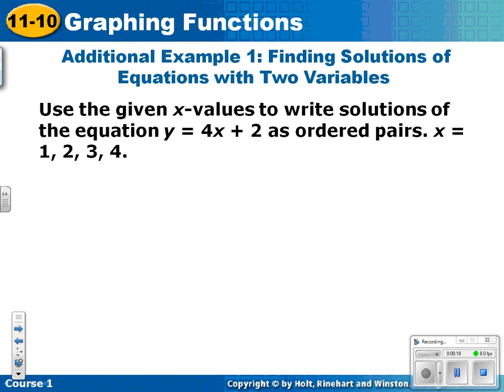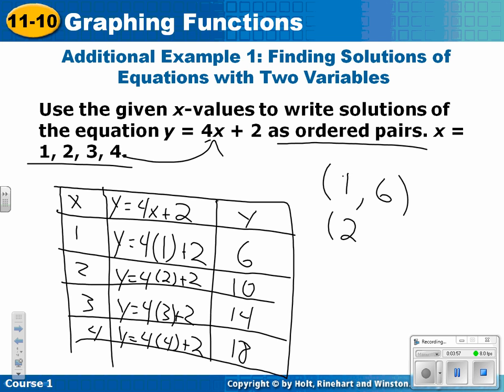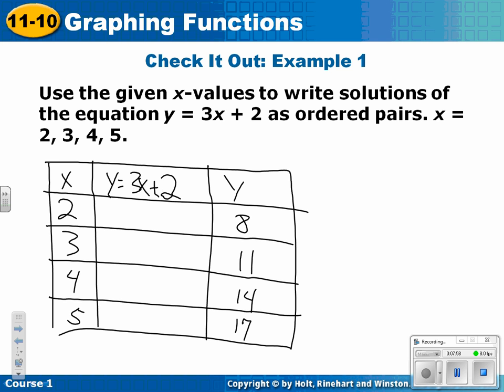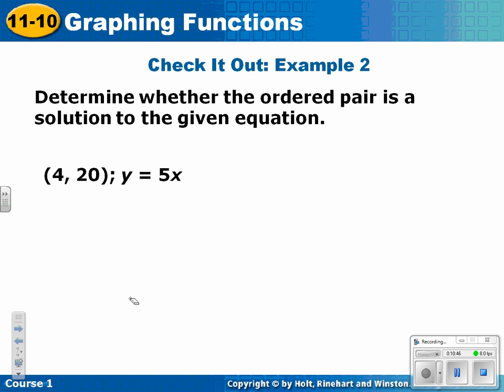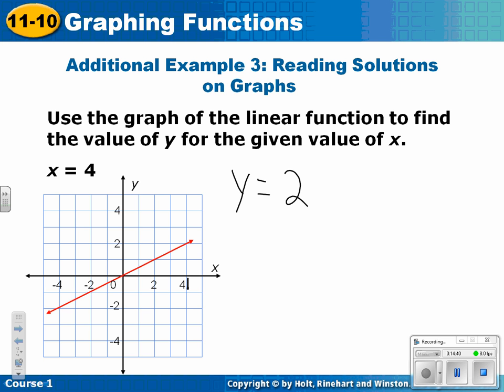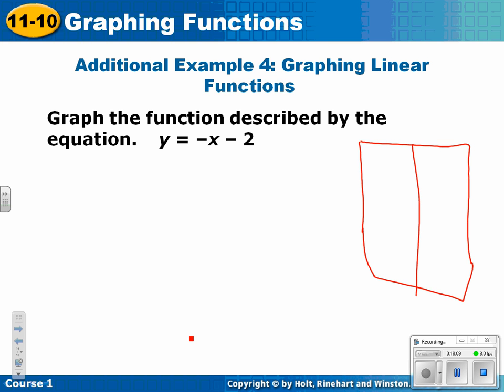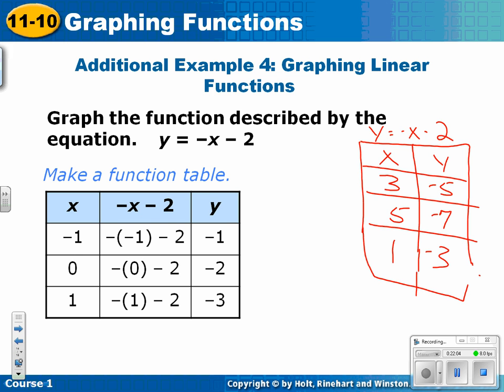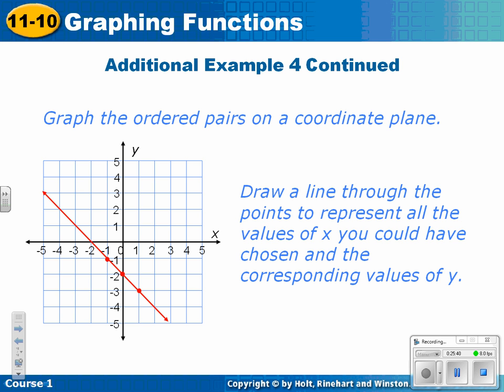Graphing Functions Lesson 11 10